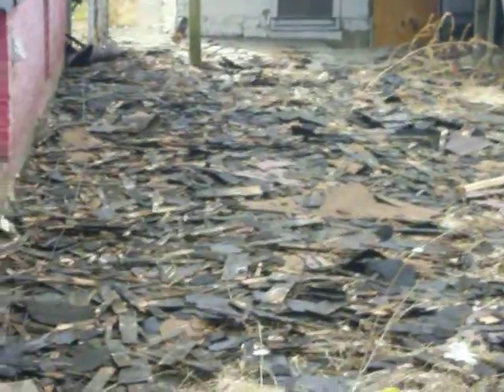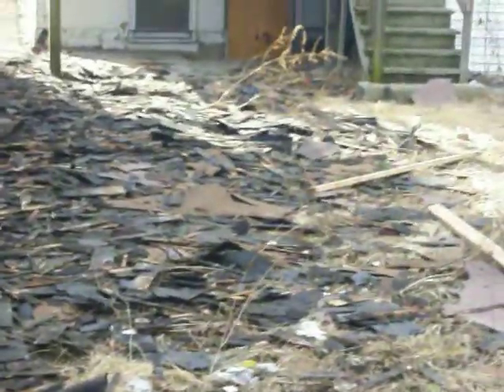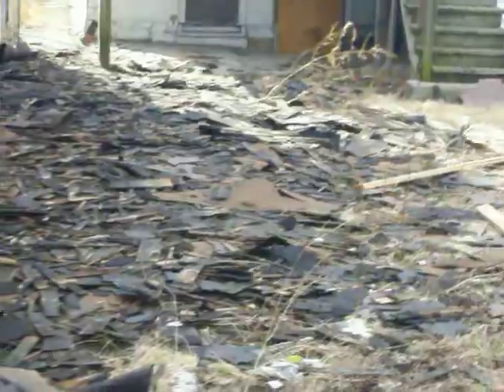New Roof in the Hood (Tutorial) part 3 Chicago Englewood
Progressive video of a roof tear-off, resheat and felting prior to shingle application. In Chicagos Englewood Neighborhood